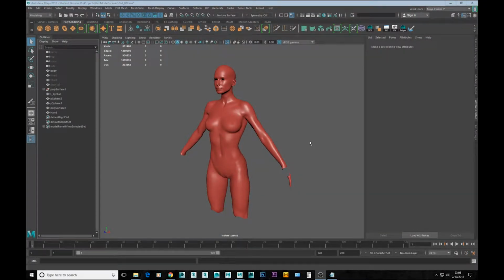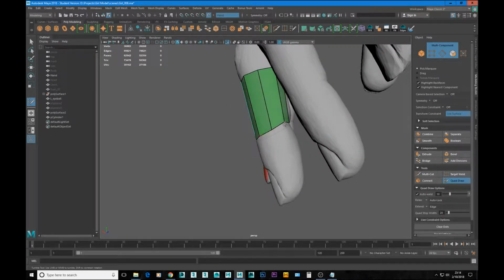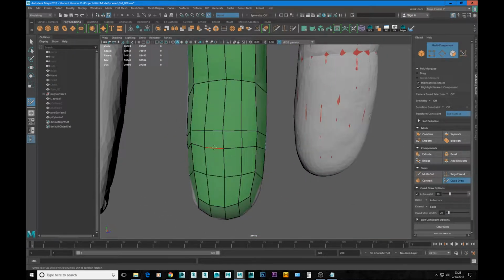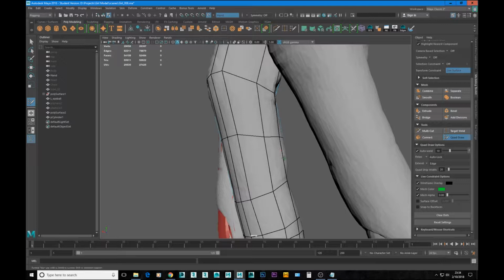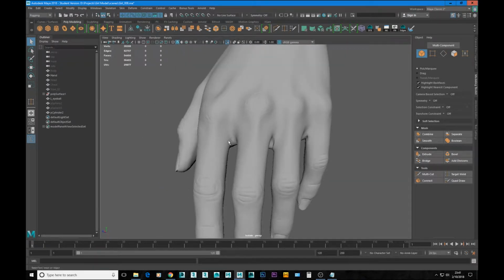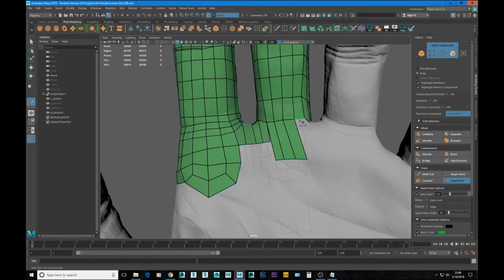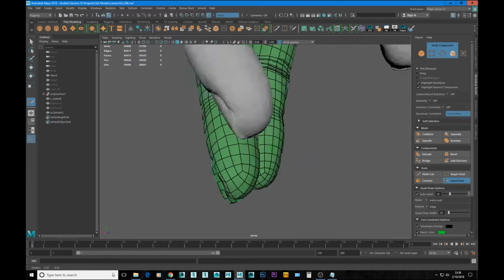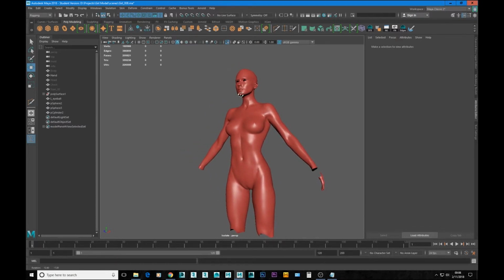Hyper-Real Girl Model Part 14 - Hand Modeling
In this video I show you how I go about modeling hands. It can be tricky but it's not that hard if you have a plan in place ahead of time.